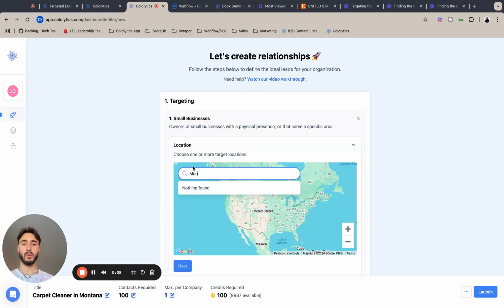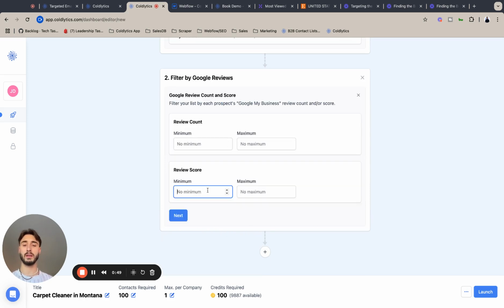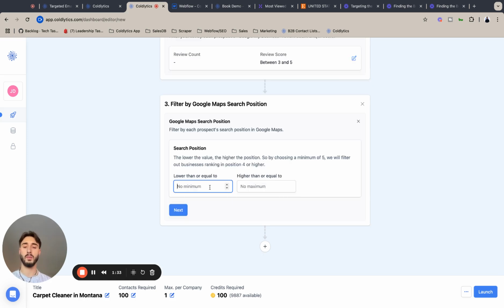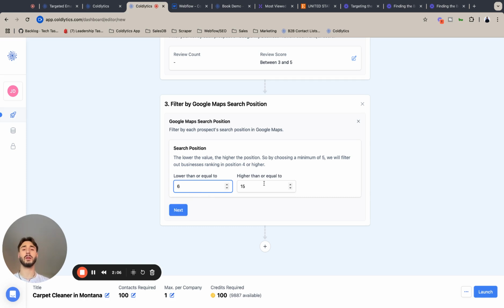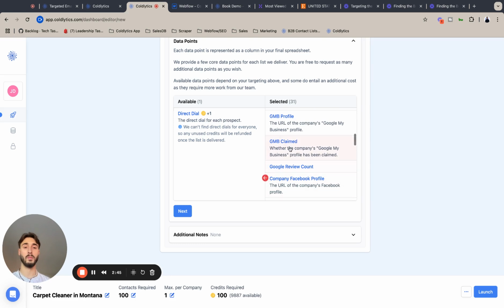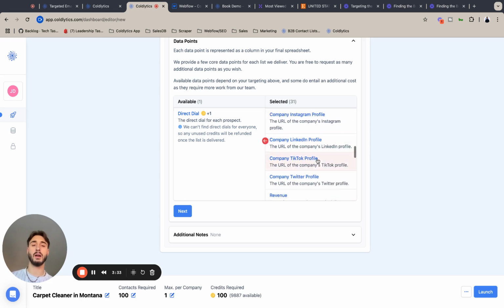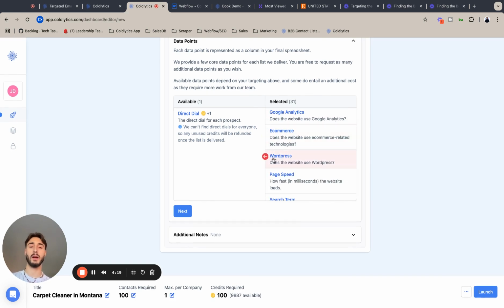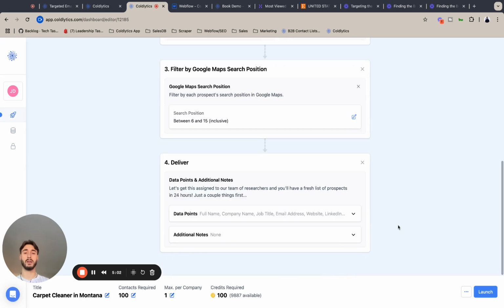How to find Carpet Cleaning Leads | Coldlytics Guides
In this quick tutorial, Jordan from Coldlytics breaks down how to find Carpet Cleaning industry emails you won’t find anywhere else!

Use this link to get 25 FREE credits as a new subscriber

0:00 - How to target carpet cleaning leads
0:47 - How to filter carpet cleaning leads
2:25 - How to decide delivery metrics for carpet cleaning leads